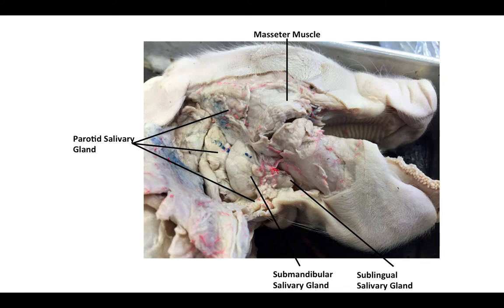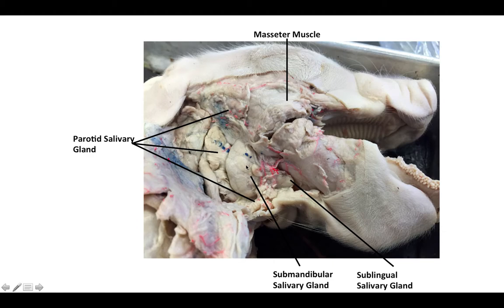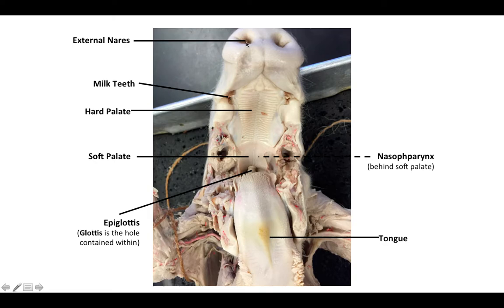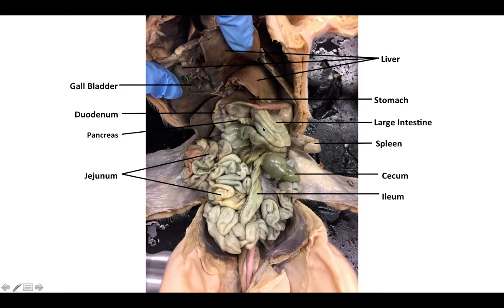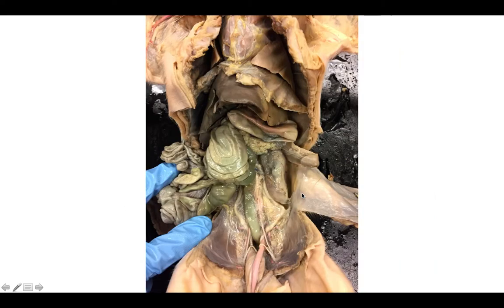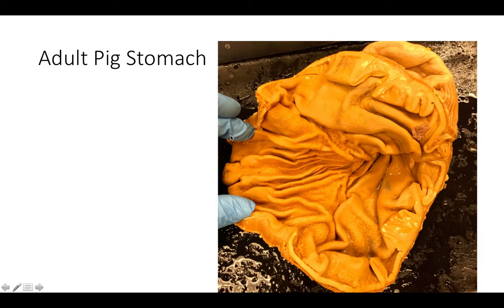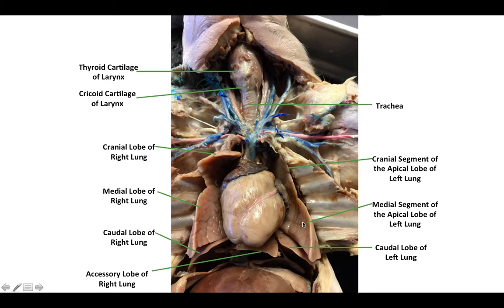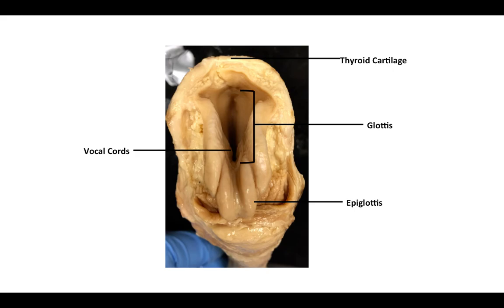Fetal Pig Digestive Respiratory Systems Pre Lab Video